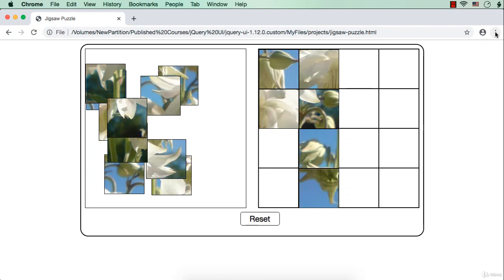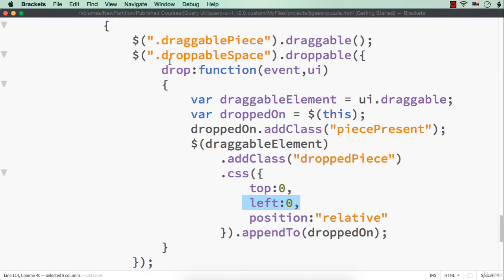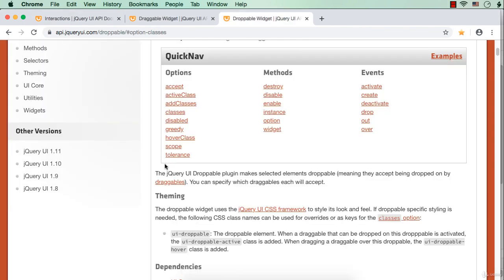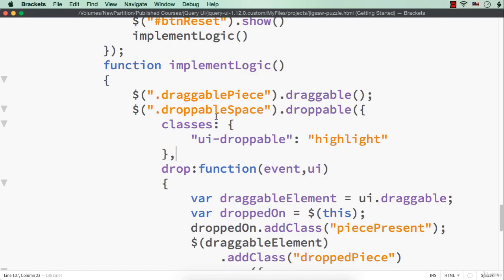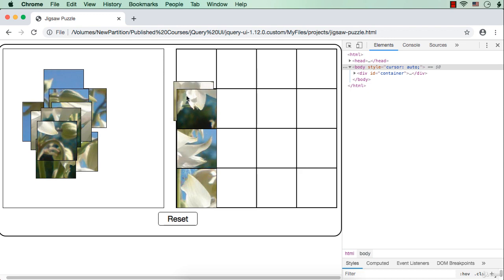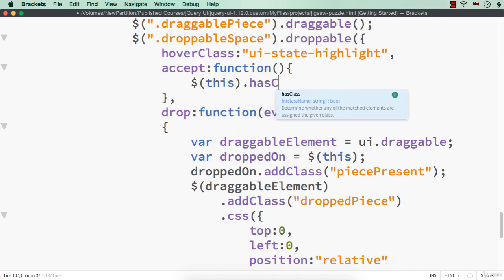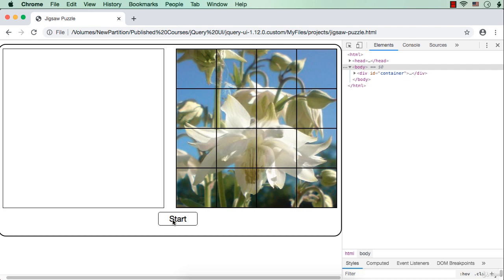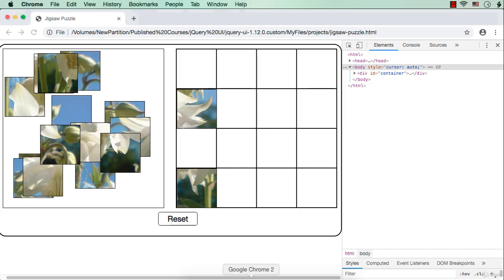jQueryUI Mini-Project 58 - Jigsaw Puzzle Part 5